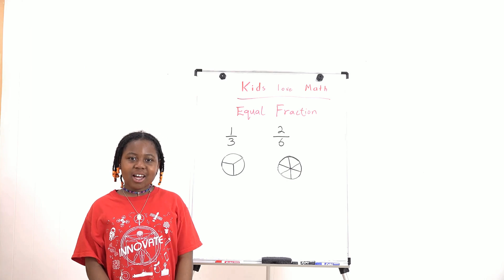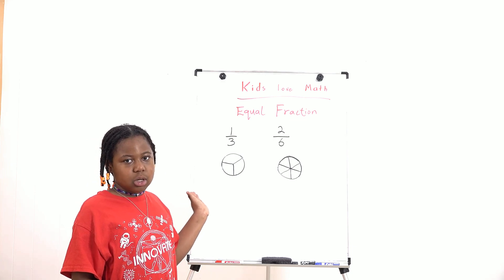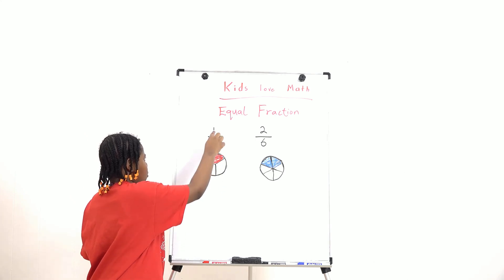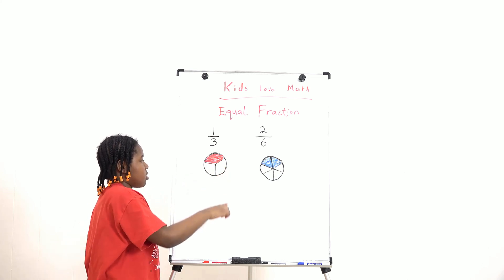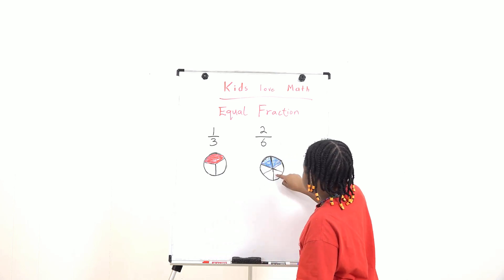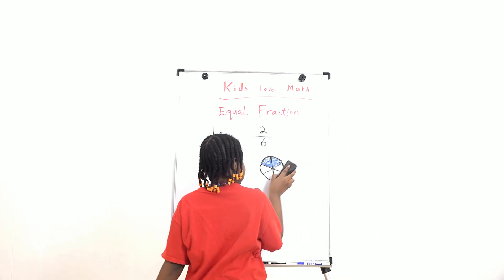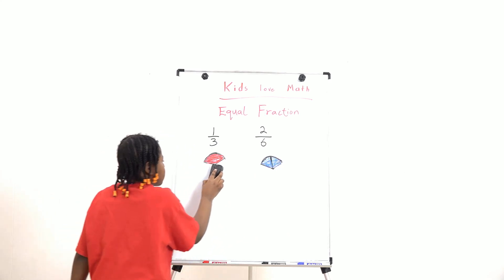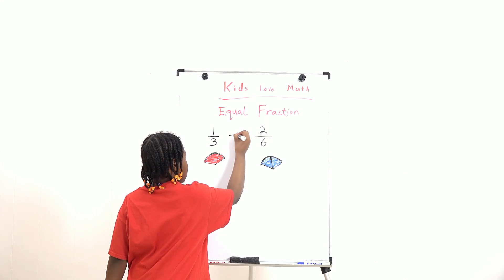Equal Fractions Made Easy! | Fun Math for Grade 1, 2, 3 & 4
🎉 Welcome to our fun math video on Equal Fractions!
Perfect for Grades 1, 2, 3, and 4, this video breaks down the concept of equivalent fractions using simple visuals, fun examples, and clear explanations that kids can understand.
👉 Whether you're a student, parent, or teacher, this video will make fractions fun and easy to learn.